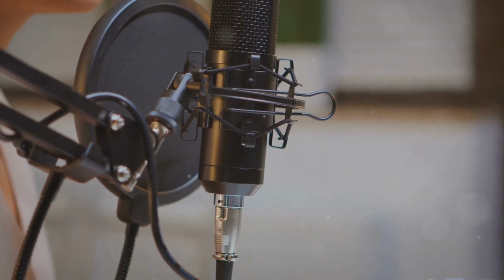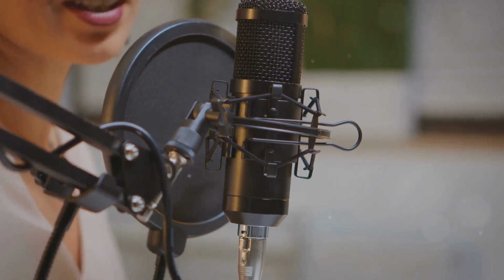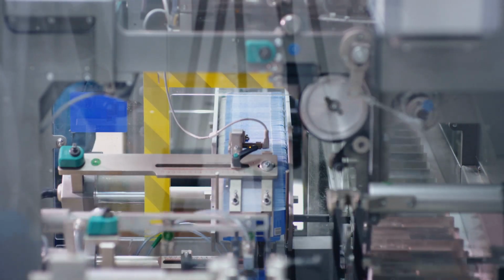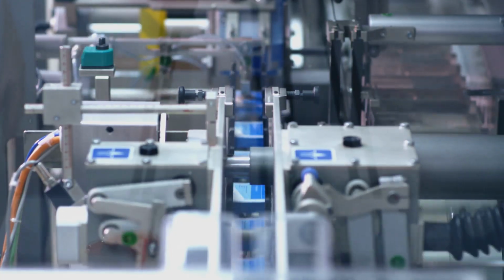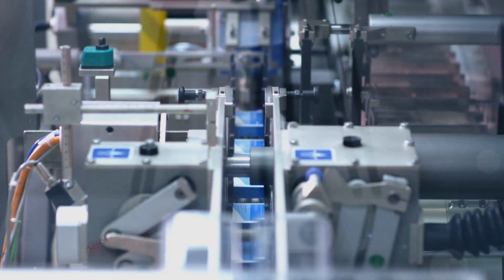Transforming Packaging Compliance PharmaMax's Artwork Decisions Case Study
Discover how PharmaMax's Artwork Decisions revolutionized packaging compliance and efficiency for a leading pharmaceutical firm. This in-depth case study covers the step-by-step implementation process of the Artwork Decisions system, highlighting the challenges faced, solutions provided, and the remarkable improvements in compliance and operational efficiency. Learn how the firm leveraged the system to streamline the packaging artwork lifecycle, enforce regulatory standards, and ensure accuracy at every stage. Perfect for industry professionals seeking to modernize their packaging processes, this case study provides actionable insights and practical examples of successful implementation. Watch now to see how PharmaMax's Artwork Decisions can transform your packaging operations!

OUTLINE:
00:00:00 Introduction
00:01:09 Company Background
00:01:27 Challenges
00:01:46 Solution
00:01:55 Initial Assessment
00:02:08 Workflow Design
00:02:21 System Configuration
00:02:35 Data Management
00:02:48 Review and Approval
00:03:03 Training and Support
00:03:15 Implementation and Monitoring
00:03:27 Results
00:03:59 Conclusion

SEO-Optimized Tags: PharmaMax Artwork Decisions, Packaging Compliance, Pharmaceutical Artwork Workflow, PharmaMax Ecosystem, Packaging Lifecycle Management, Regulatory Compliance, Artwork Decisions Implementation, Compliance in Pharma, Packaging Process Optimization, Pharmaceutical Packaging Solutions, Pharma Case Study, Artwork Management System, Compliance Management, Pharma Packaging Efficiency, Digital Artwork Workflow